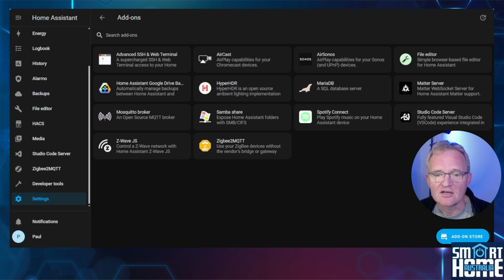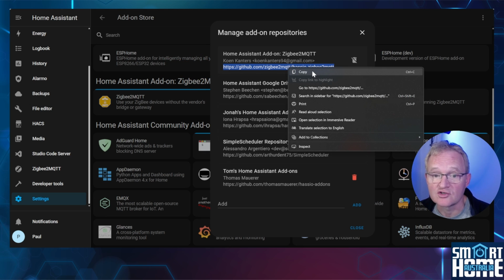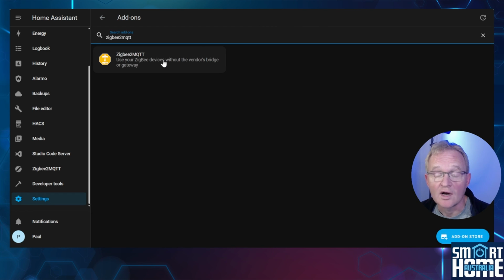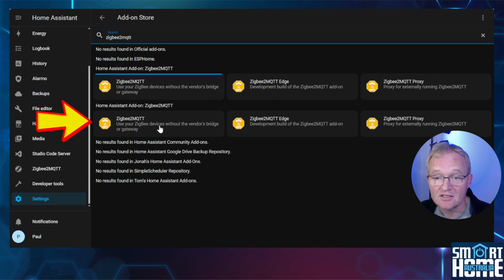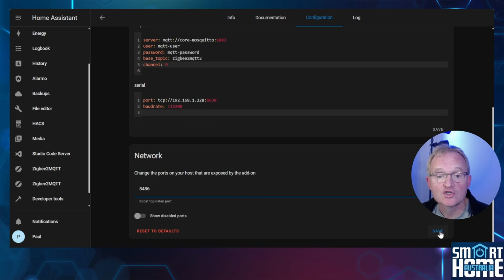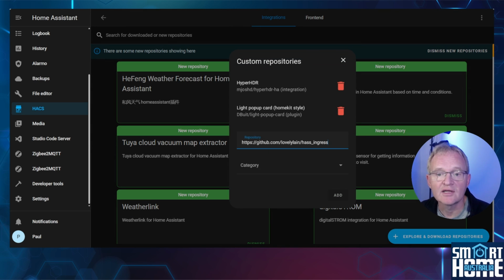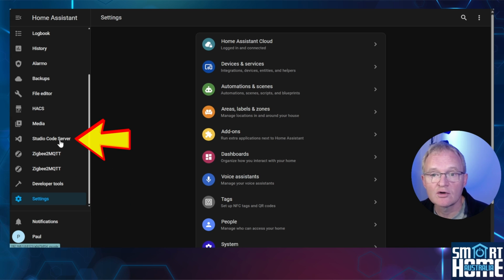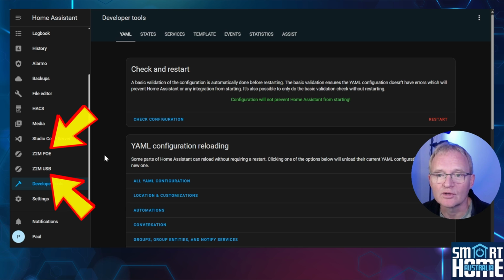Multiple Z2MQTT Networks (with user friendly names via HA Ingress)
Welcome to our comprehensive guide on setting up and configuring multiple Zigbee2MQTT networks on a single Home Assistant instance! This video is perfect for anyone looking to expand their smart home setup and make it more efficient.

In this tutorial, we will walk you through the process of installing and configuring multiple Zigbee2MQTT networks on a single Home Assistant instance. This setup allows you to manage multiple Zigbee networks from one place, making your smart home automation more streamlined and efficient.

We will also show you how to use HACS Ingress to rename the Zigbee2MQTT labels for each instance. This feature makes it easier to identify and manage individual instances, enhancing user-friendliness and reducing confusion.

By the end of this video, you will be able to:

Install multiple Zigbee2MQTT networks on a single Home Assistant instance.
Configure each network to suit your specific needs.
Use HACS Ingress to rename Zigbee2MQTT labels for easy identification.
Whether you’re a seasoned smart home enthusiast or a beginner just starting out, this video has something for everyone. So, join us on this journey and take your smart home setup to the next level!

___ 🕒📩 Timestamp 🕒📩 ___
00:00 - Introduction
01:23 - Installation
04:27 - Configuration
07:24 - HACS Ingress
10:02 - Roundup

MQTT Configuration Changes (change as required)
base_topic: zigbee2mqtt2
channel: 8

HACS Ingress Code (to be inserted into configuration.yaml)
ingress:
  zigbee2mqtt1:
    work_mode: hassio
    title: Z2M first floor
    icon: mdi:zigbee
    url: 45678ghh_zigbee2mqtt